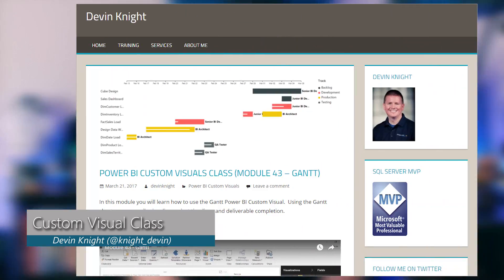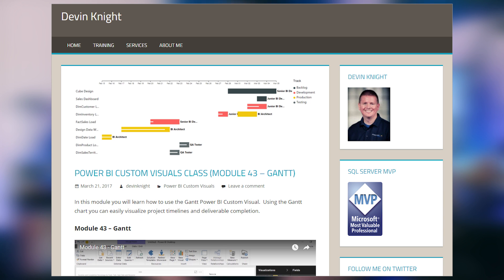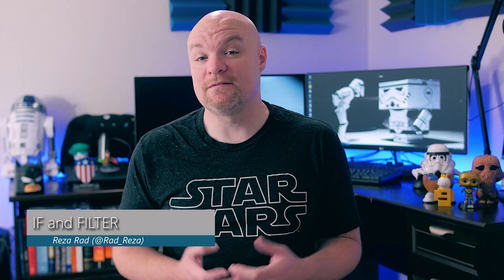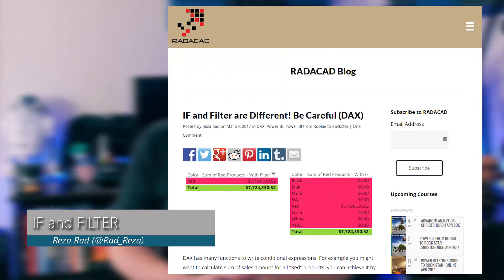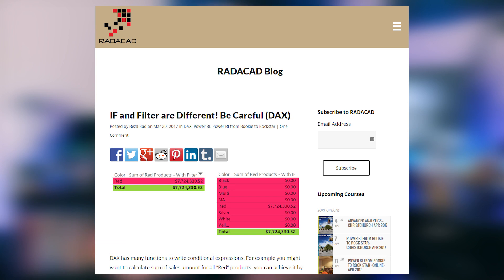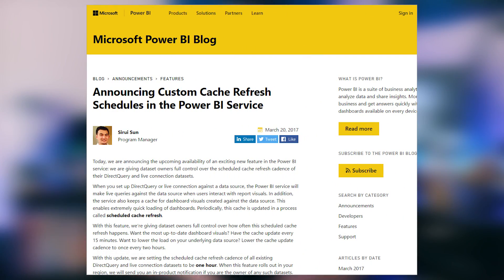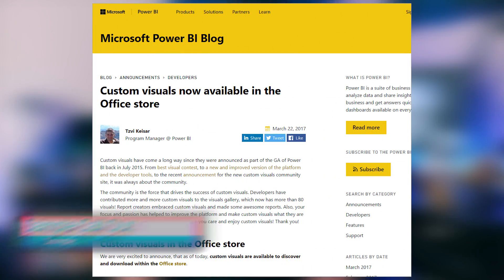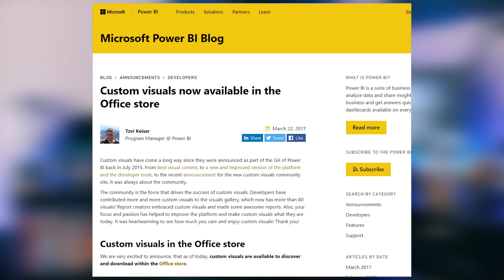Custom visuals, DAX and parameters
Using Parameters to Enable Sharing (@PowerBITips)

IF and Filter are Different! Be Careful (DAX) (@Rad_Reza)

Announcing Custom Cache Refresh Schedules in the Power BI Service

The Latest and Best Way to Catch/Capture/Inspect Slicer Selections (@powerpivotpro)

New custom visuals community site: developers and users unite!